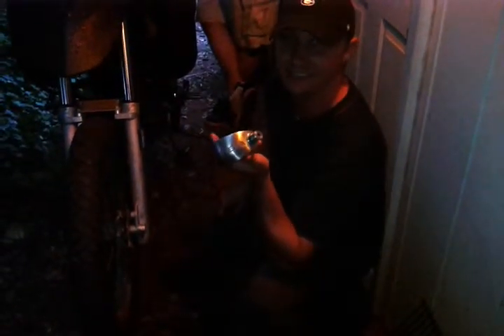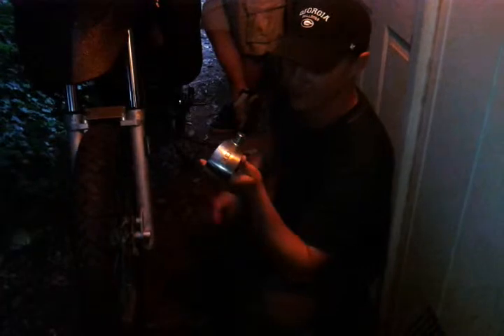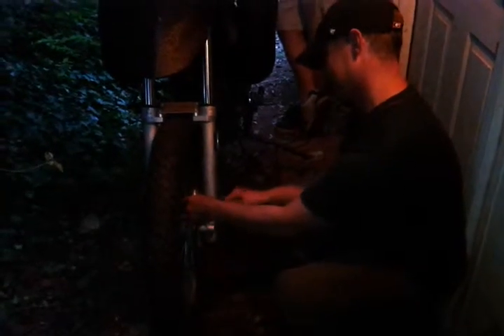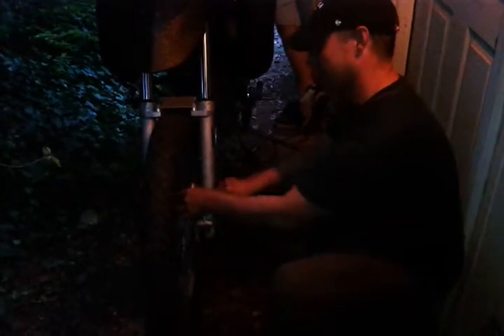Xena Disc Brake Alarm.